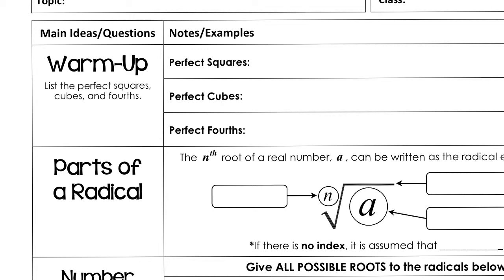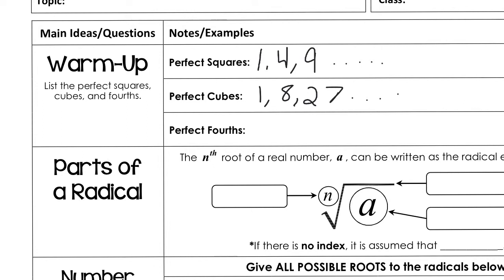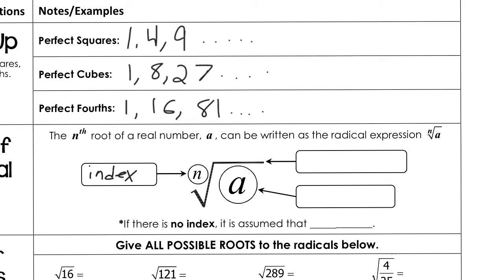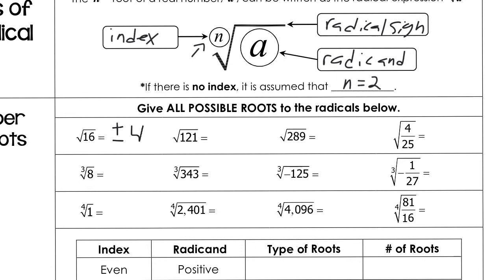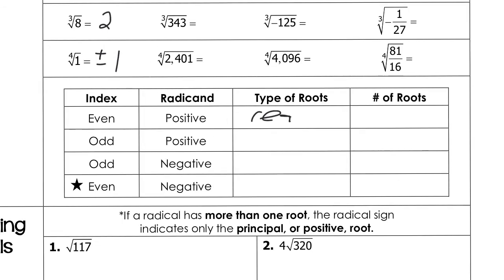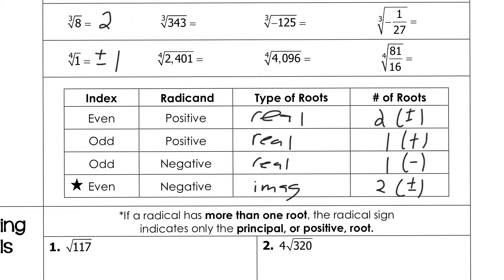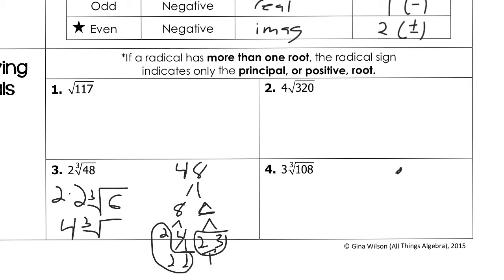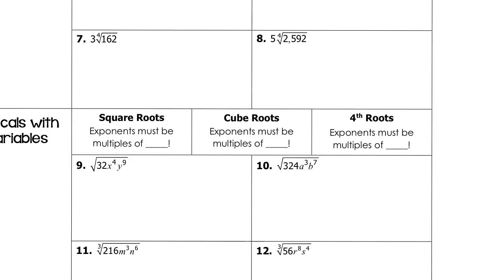radicals video 1